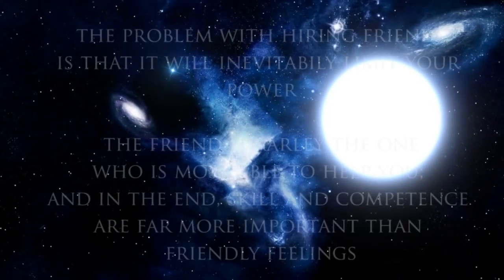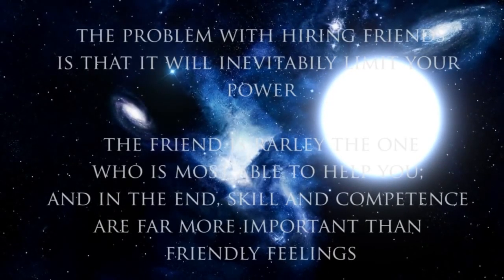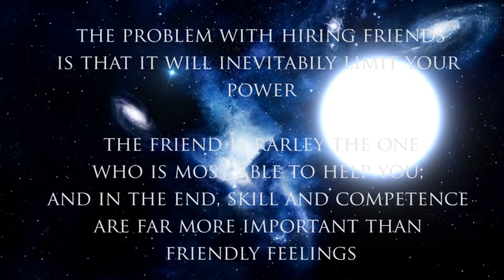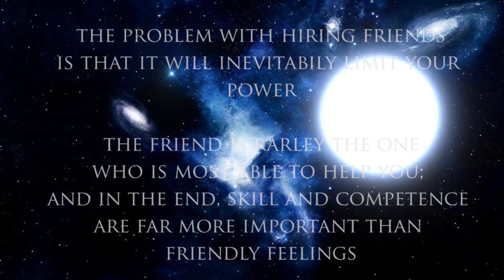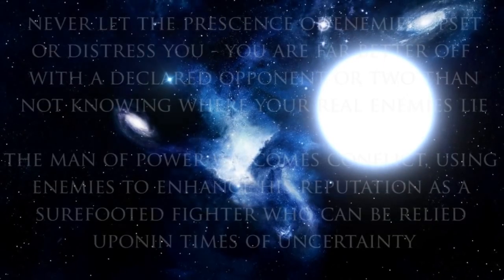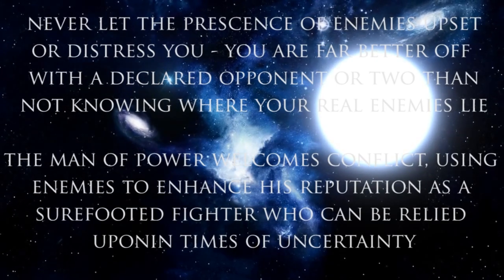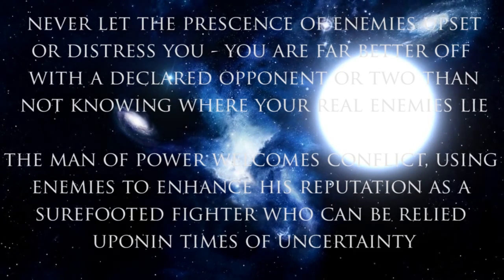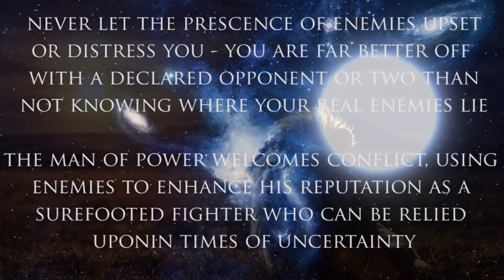Learn How To Use Your Enemies | Law 2 - 48 Laws Of Power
Law 2: Learn How To Use Enemies Never Put Too Much Trust In Friends.